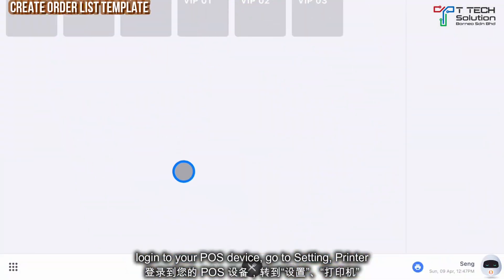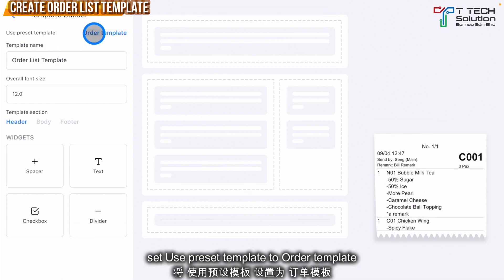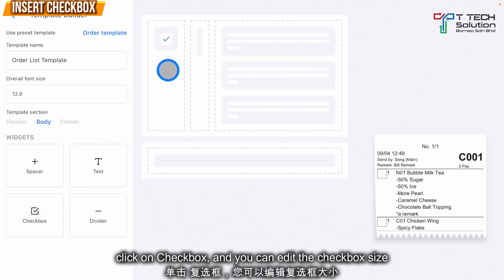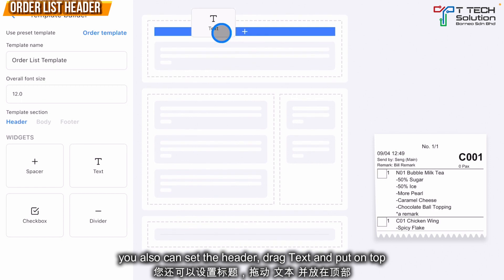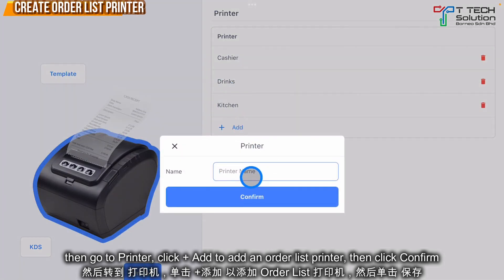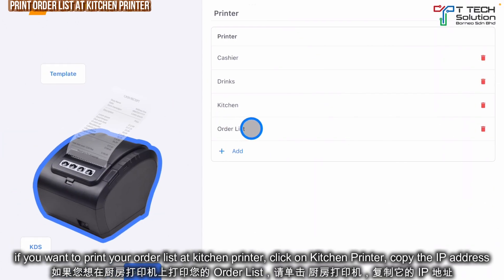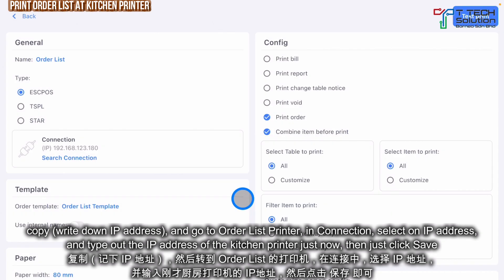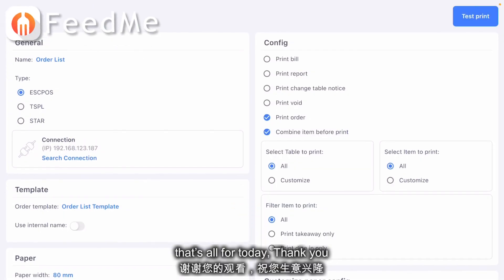Printer Setting: Customize Order List with Checkbox【FeedMe Tutorial Video】T Tech Solution Sabah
Seng will share with you how to create order list, and add checkbox into order list, so that ease waiters and captain to tick and mark status in FeedMe.